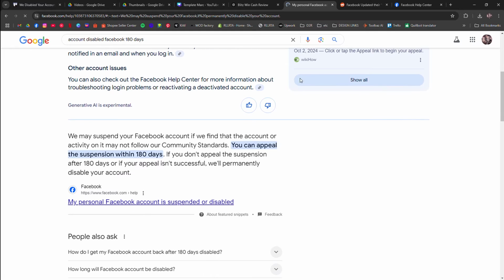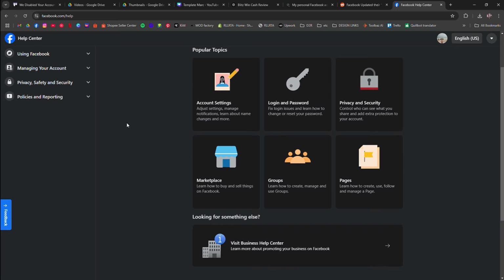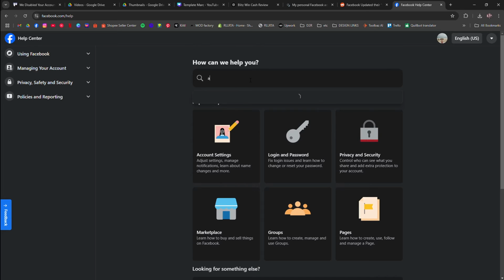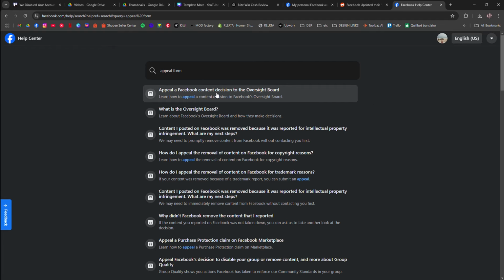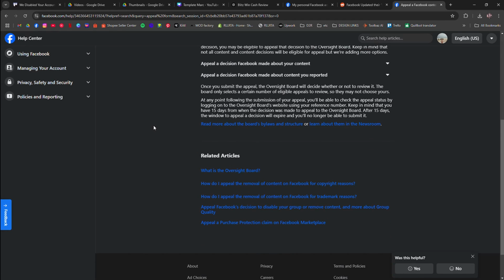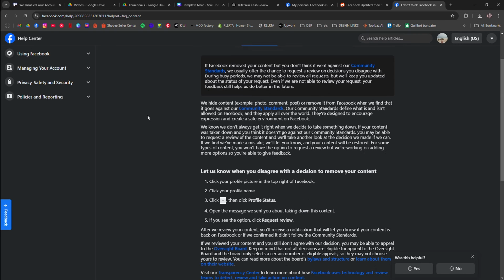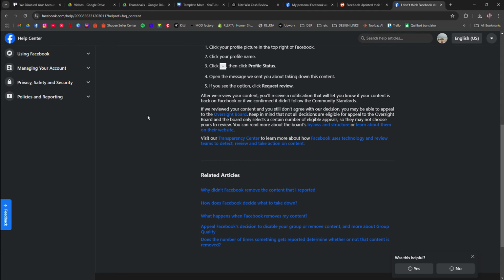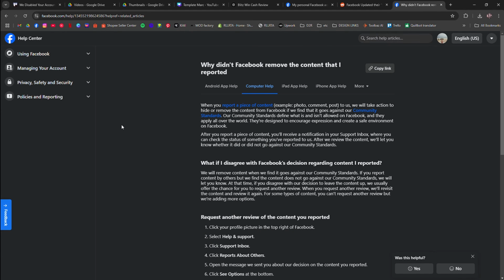WE DISABLED YOUR ACCOUNT FACEBOOK 180 DAYS FIX (EASY FIX 2026)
In this video, I am going to show you how to fix the "We disabled your account Facebook 180 days" issue. If your Facebook account has been disabled for 180 days and you are unable to recover it, this step-by-step guide will help you.